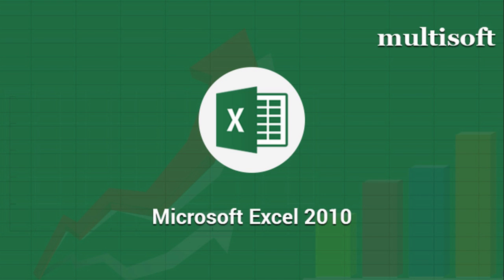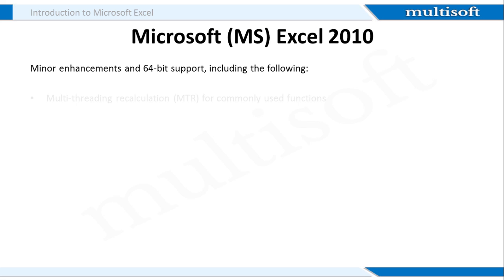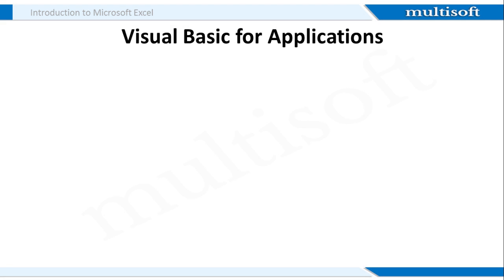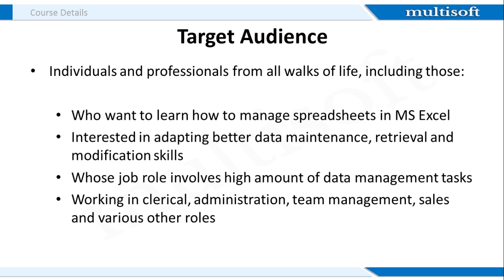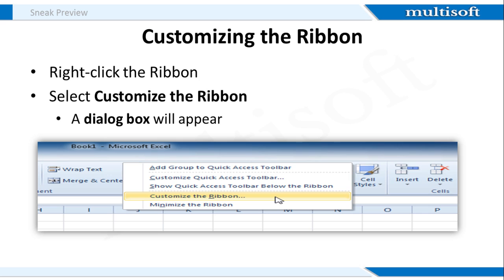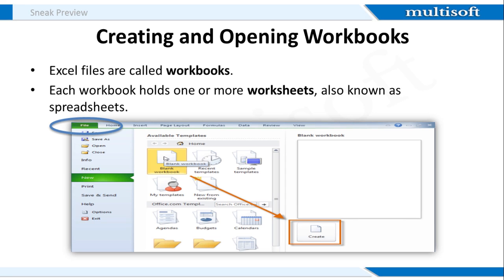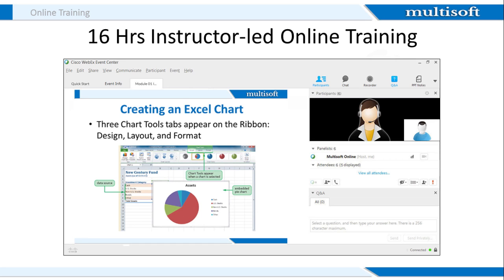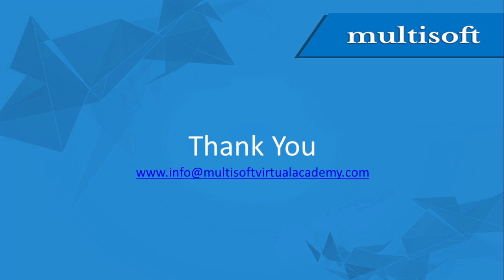Microsoft Excel 2010 Online Certification Training | Multisoft Virtual Academy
Multisoft Virtual Academy provides online training in Microsoft Excel that establishes expertise in using the functionalities of MS Excel. This video describes all about MS Excel Training, including the capabilities of the tool and its benefits.

This video covers the following sections:

• What is MS Excel
• MS Excel Exam Details
• Online Course Details
• Sneak Preview
• Multisoft Online Training
• Summary